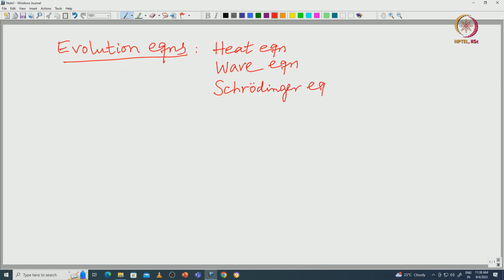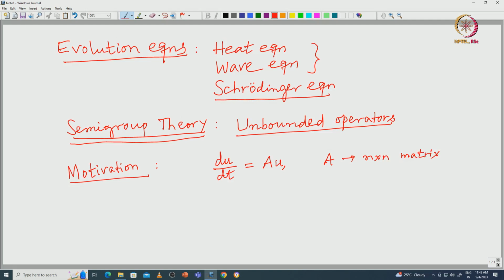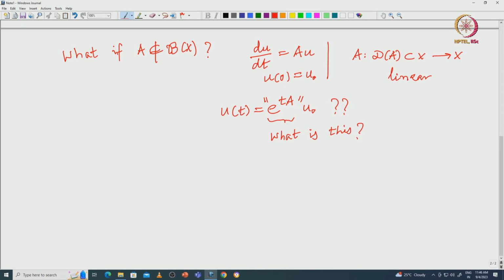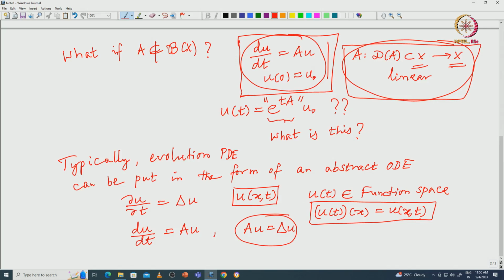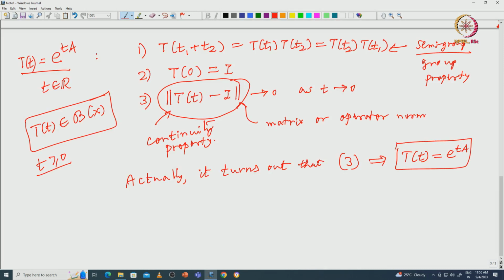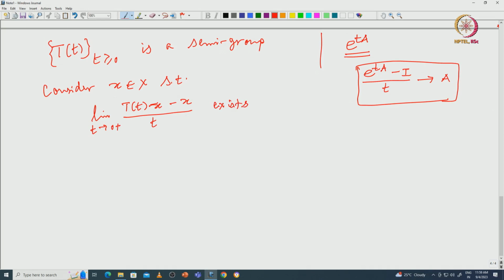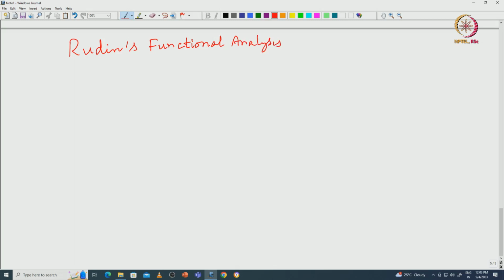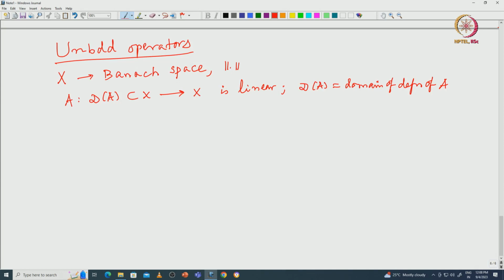Lec 21 Introduction to semi-groups and unbounded operators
exponential of an operator, unbounded operator, domain of definition, sum and product of operators, densely defined and closed operators, graph of an operator, graph norm